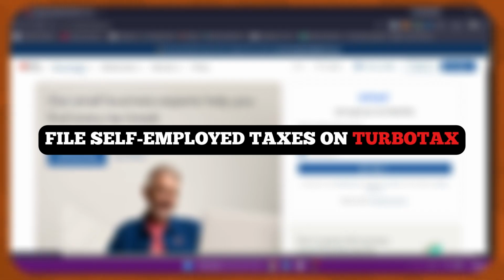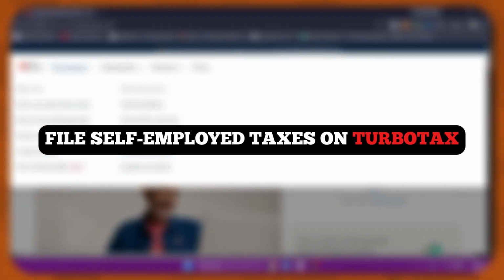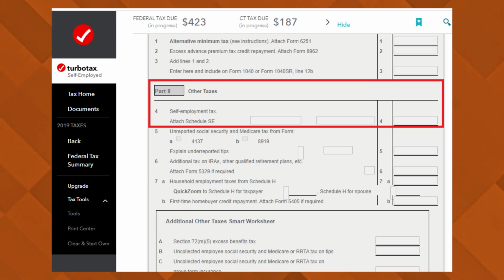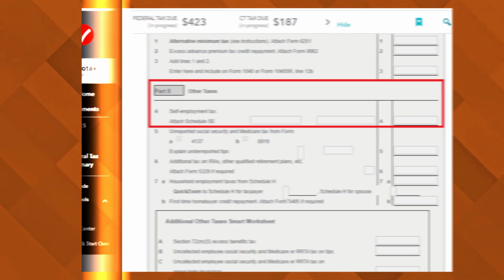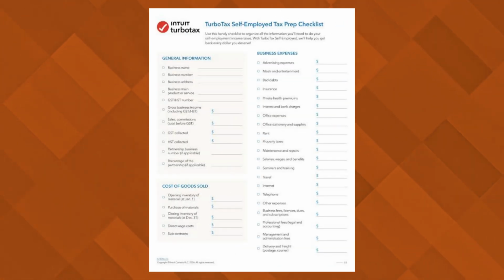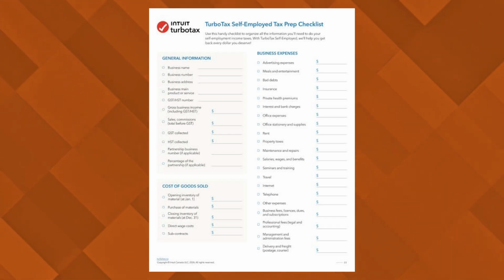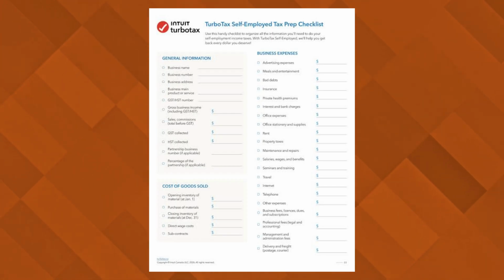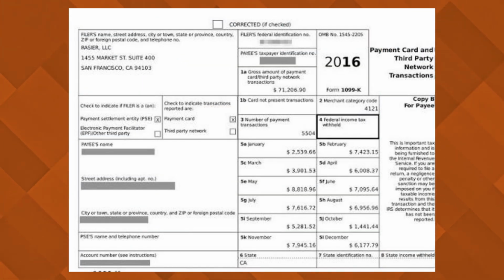How to File Self-Employed Taxes on Turbotax